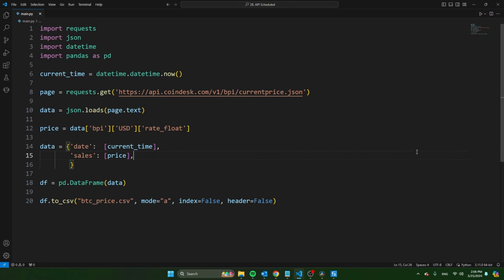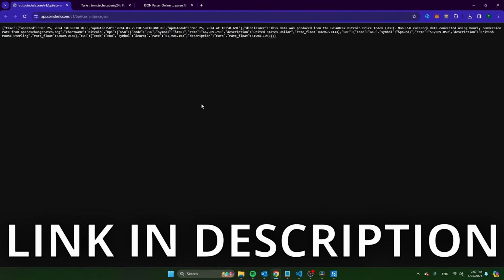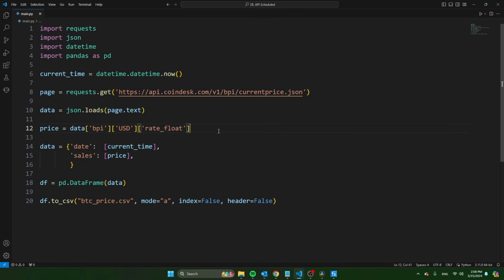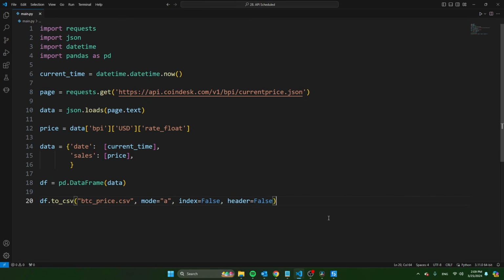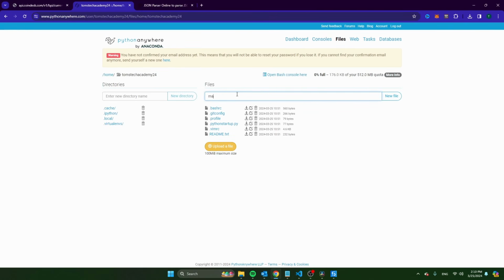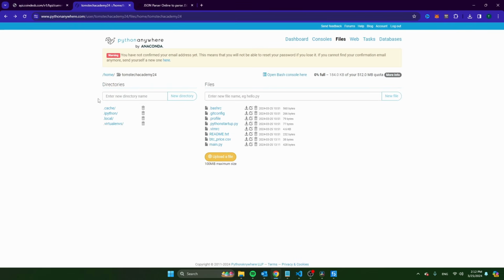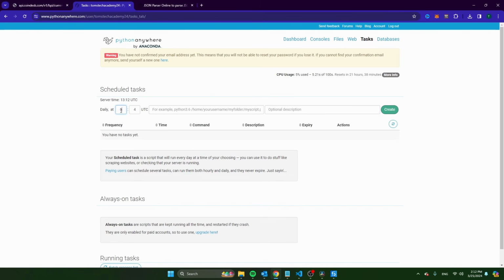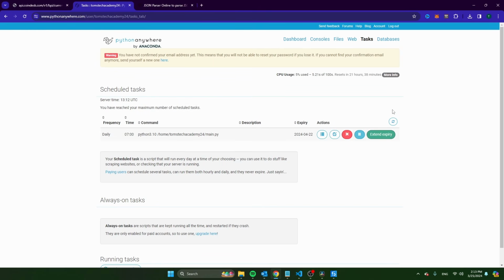Schedule Python Scripts in the Cloud for FREE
Scheduling your Python scripts in the cloud for free? It's possible with pythonanwhere.com!

⭐️ Use this expression to schedule a script⭐
python3.10 /home/[YOUR-USERNAME]/main.py

⭐️Scroll through the video⭐
00:00 - Intro
00:14 - Script for fetching Bitcoin price from an API
00:34 - How to extract data from an API with Python
01:05 - How to create a Pandas DataFrame with Python
01:09 - How to append data to a CSV file with Pandas
01:26 - How to schedule a Python script in the cloud
02:14 - How to schedule a script with Pythonanywhere.com
02:56 - Outro